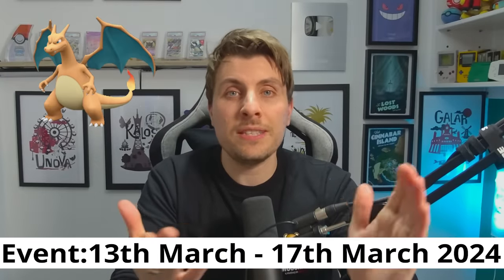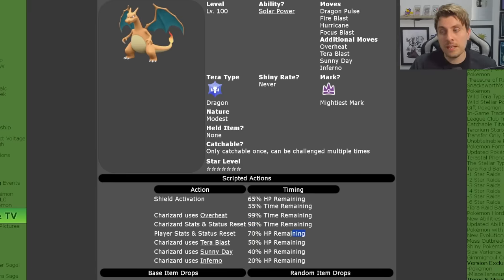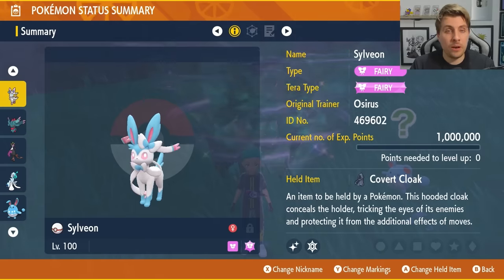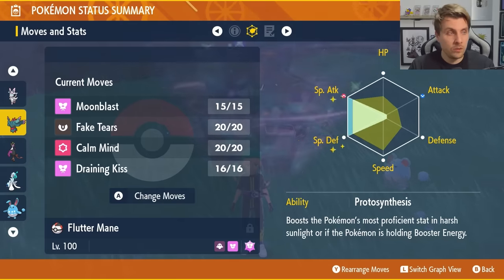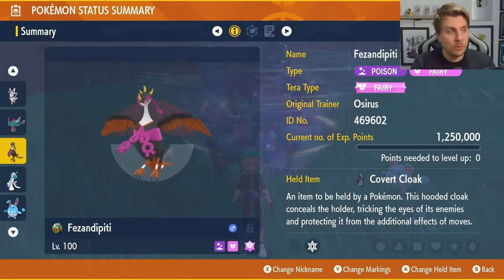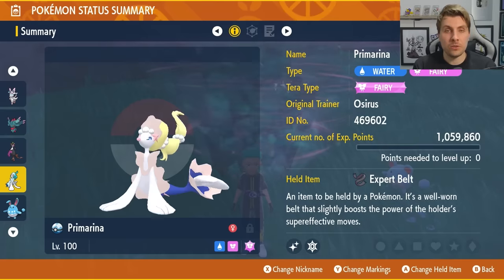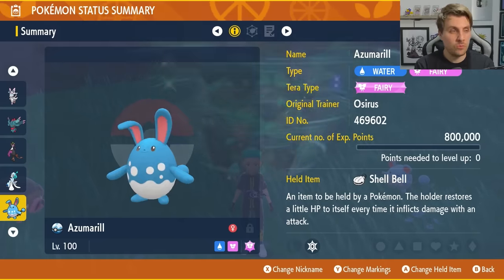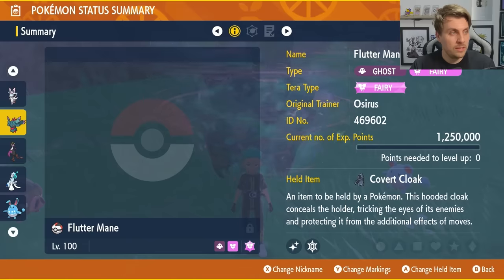How to EASILY Beat 7 Star CHARIZARD Tera Raid EVENT in Pokemon Scarlet and Violet DLC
This video will go over how to best prep for the upcoming & returning 7 star Charizard tera raid event in pokemon Scarlet and Violet.

Featured Builds:

Sylveon @ Covert Cloak
Ability: Pixilate
Tera Type: Fairy
EVs: 4 HP / 252 SpA / 252 SpD
Modest Nature
IVs: 0 Atk
- Hyper Beam
- Fake Tears
- Calm Mind
- Draining Kiss

Sylveon @ Covert Cloak
Ability: Cute Charm
Tera Type: Fairy
Modest Nature
IVs: 0 Atk
- Moonblast
- Fake Tears
- Calm Mind
- Draining Kiss

Flutter Mane @ Covert Cloak
Ability: Protosynthesis
Tera Type: Fairy
Modest Nature
IVs: 0 Atk
- Calm Mind
- Fake Tears
- Moonblast
- Draining Kiss

Primarina @ Expert Belt
Ability: Torrent
Tera Type: Fairy
Modest Nature
IVs: 0 Atk
- Calm Mind
- Misty Terrain
- Draining Kiss
- Moonblast

Fezandipiti @ Covert Cloak
Ability: Toxic Chain
Tera Type: Fairy
Modest Nature
IVs: 0 Atk
- Roost
- Acid Spray
- Nasty Plot
- Moonblast

Azumarill @ Shell Bell
Ability: Huge Power
Tera Type: Fairy
EVs: 4 HP / 252 Atk / 252 SpD
Adamant Nature
- Belly Drum
- Misty Terrain
- Light Screen
- Play Rough